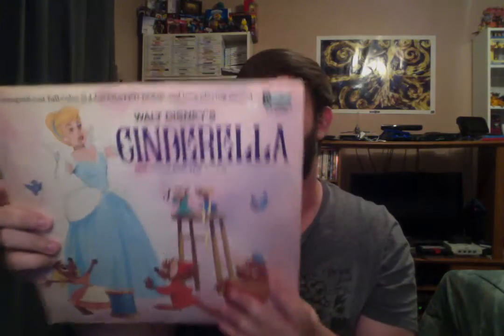Recent Pickups Time! with Dragondude2525 #8: Music, Movies, Games & More!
Sorry for the delay, been very busy! Here are my latest pickups featuring all sorts of stuff I've found recently. Enjoy!